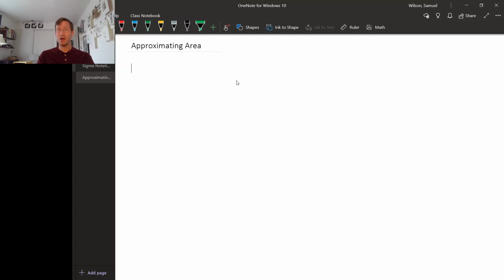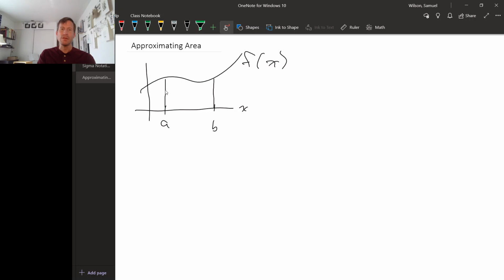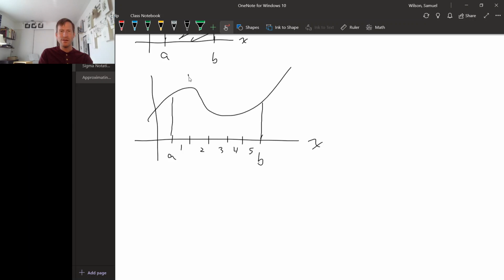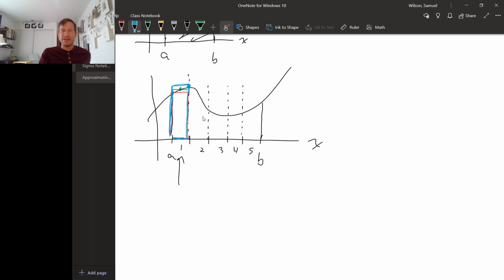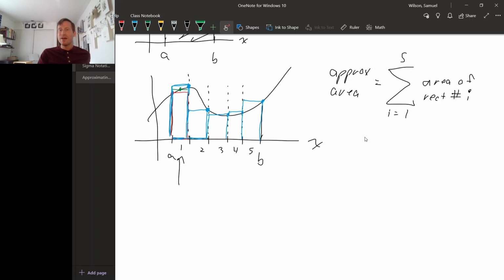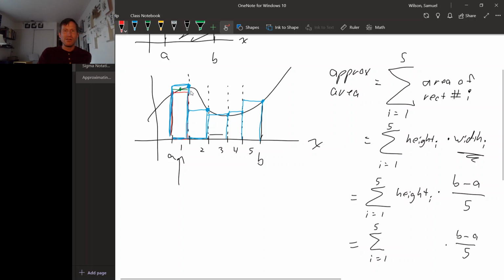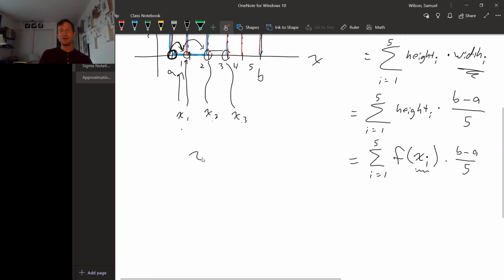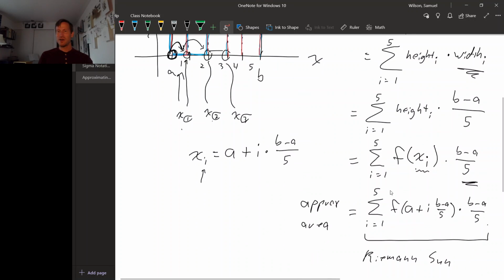1.1 3 - Area Approximation